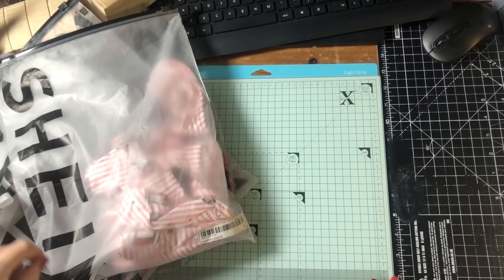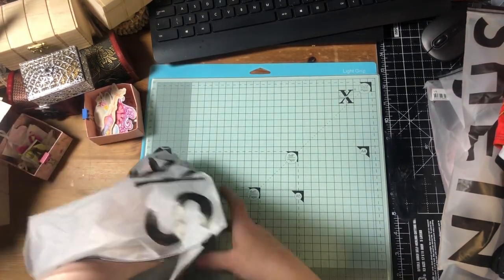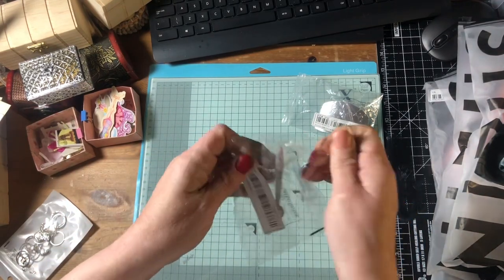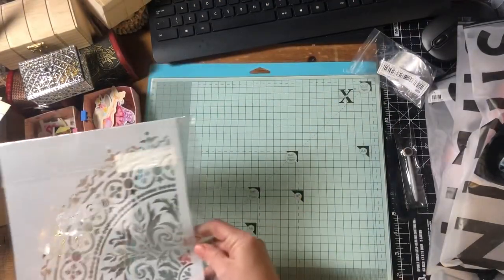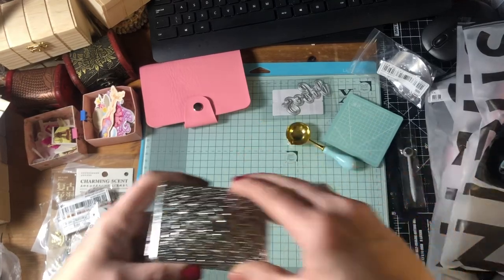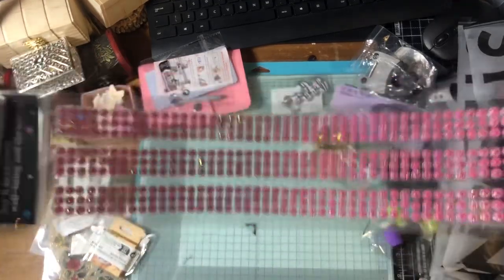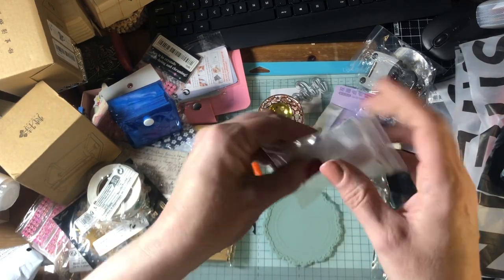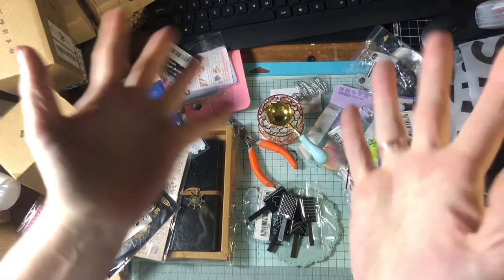Shein Haul! Good Quality Low Prices!